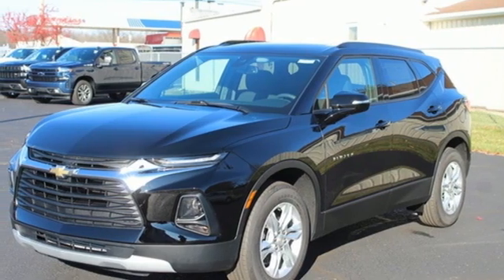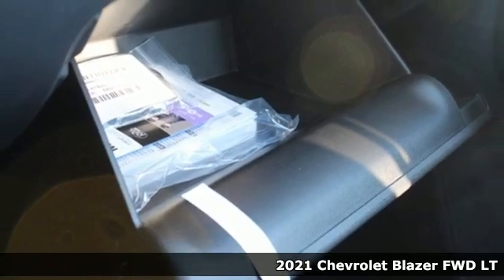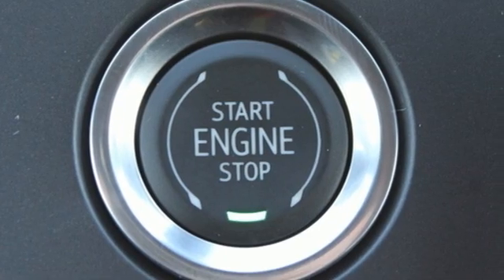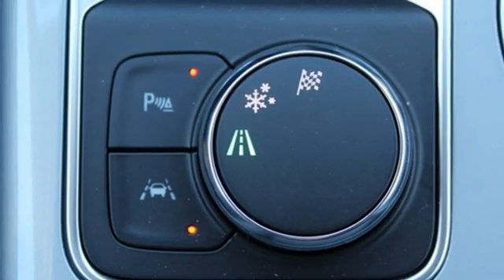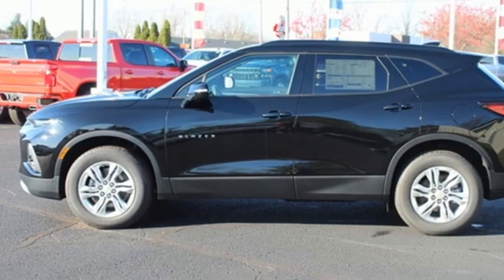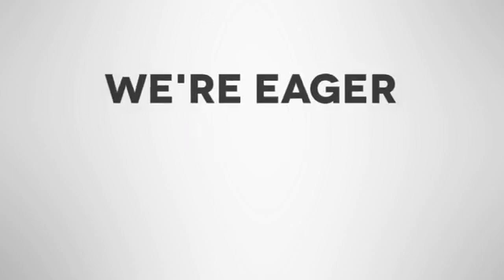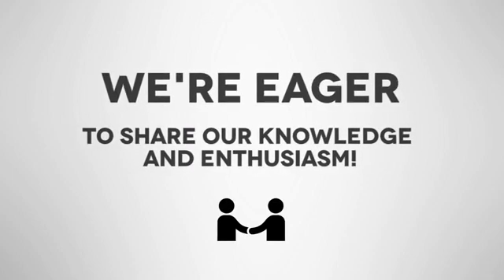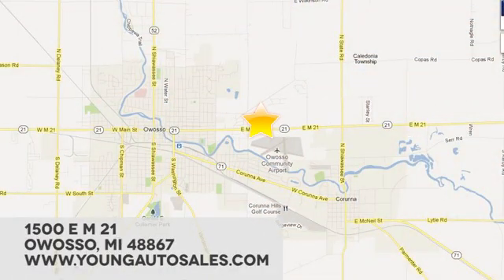New 2021 Chevrolet Blazer Lansing MI Flint, MI #91187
Year: 2021
Make: Chevrolet
Model: Blazer
Trim: LT
Engine: 2.0L Turbocharged
Transmission: 9-Speed Automatic
Color: Black
Interior: Jet Black
Stock #: 91187
VIN: 3GNKBCR48MS514162
BLK 2021 Chevrolet Blazer LT FWD 9-Speed Automatic 2.0L TurbochargedbrbrRecent Arrival! 22/29 City/Highway MPG

Address:
1500 E Main St